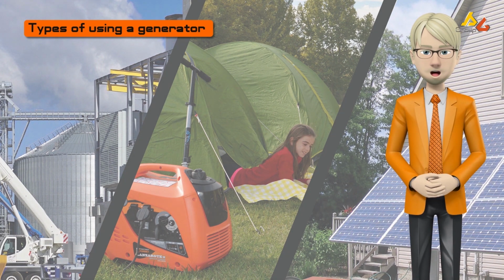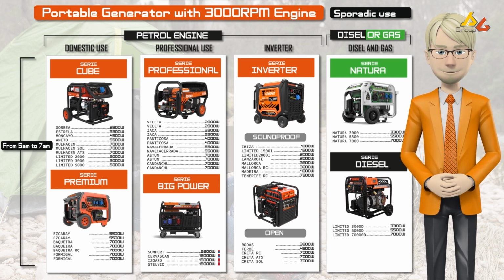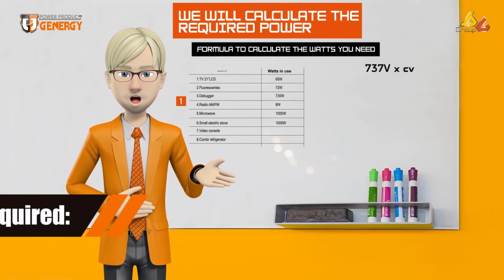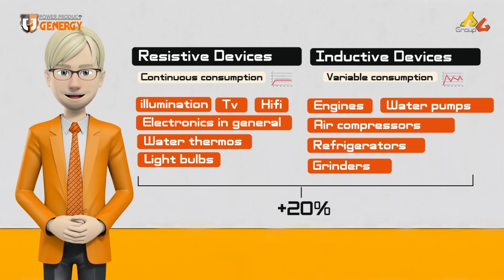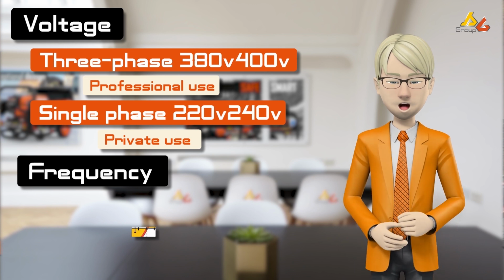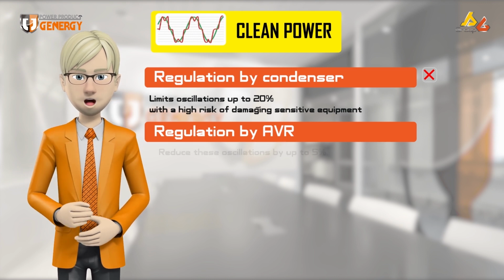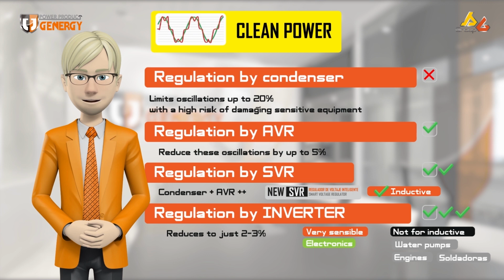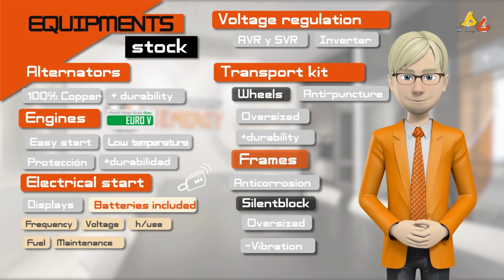How to choose an electric generator